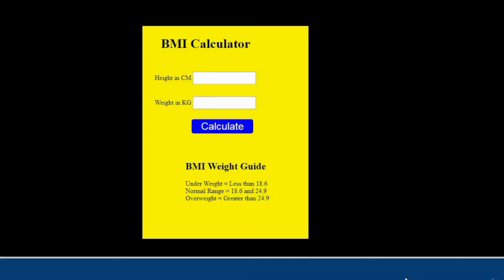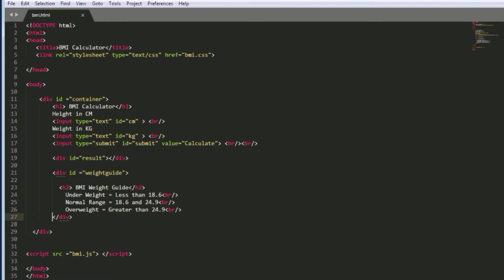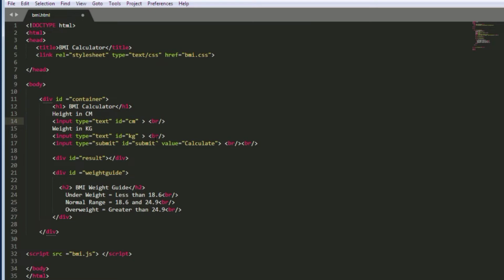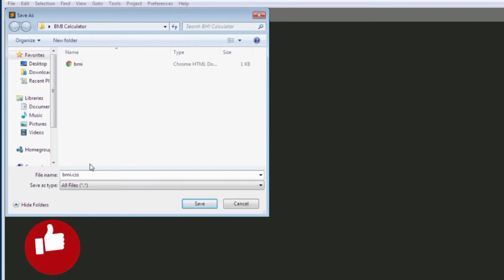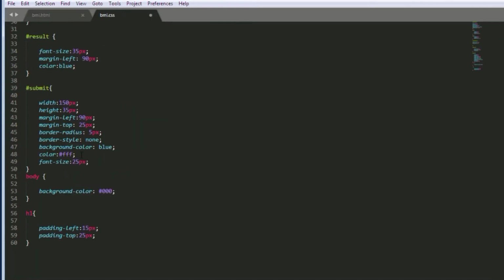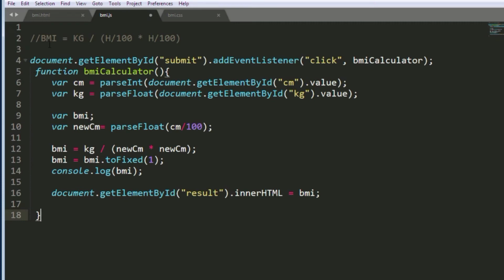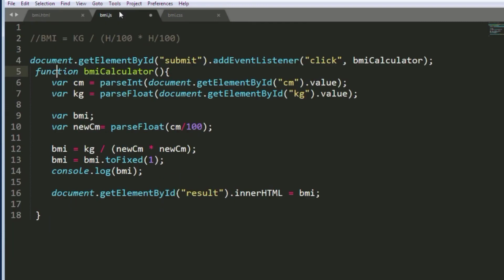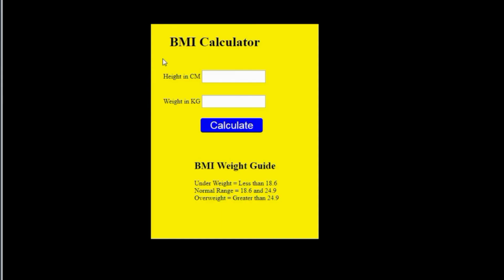BMI Calculator Project in Javascript, HTML, CSS | Javascript Projects